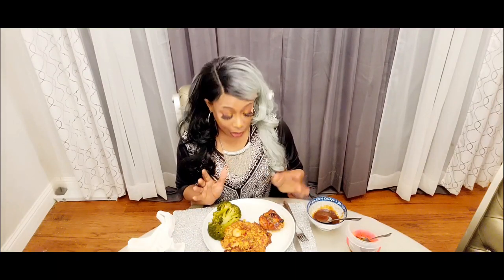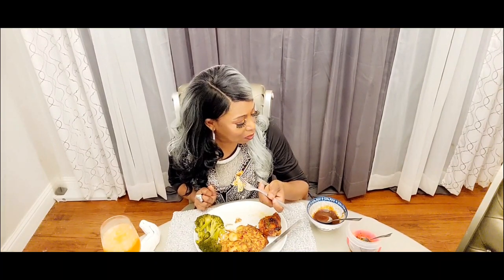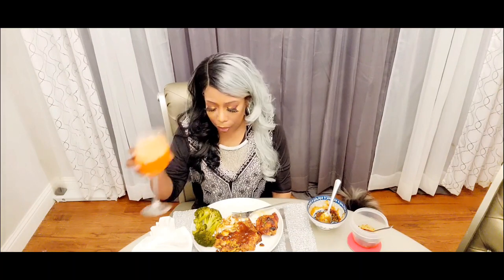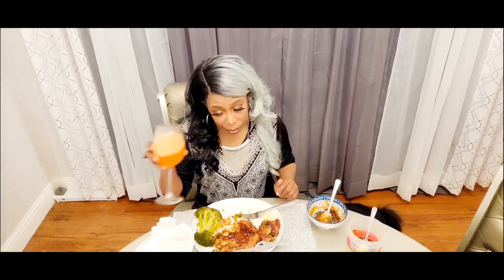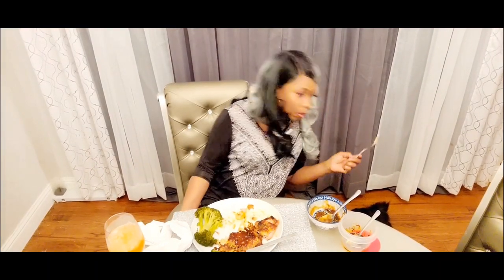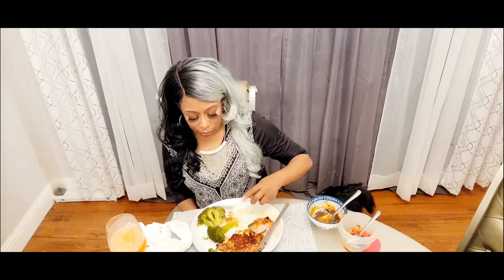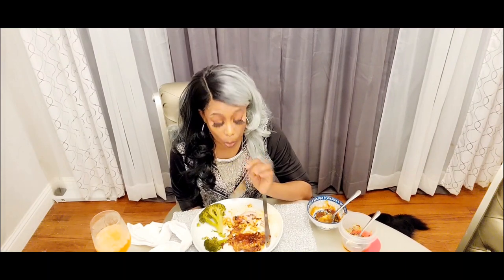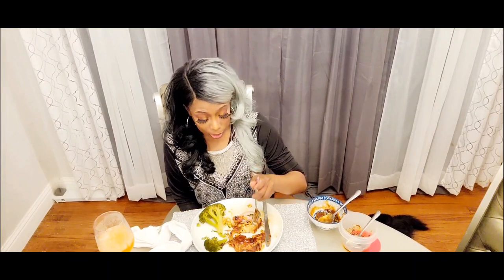mukbang I made egg foo young out of leftover Chinese takeout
mukbang eggfooyoung sweetandsourchicken chinesetakeout leftoverricerecipe eatingshow homemade This is a mukbang I also made egg foo young out of my Chinese takeout My Email Get your J-pepper pepper jelly at J-pepper on esty